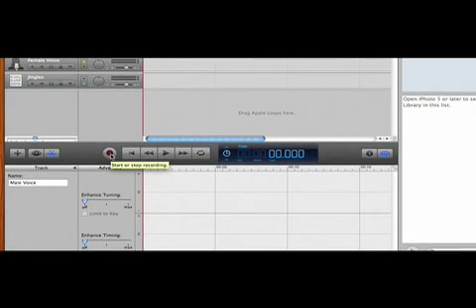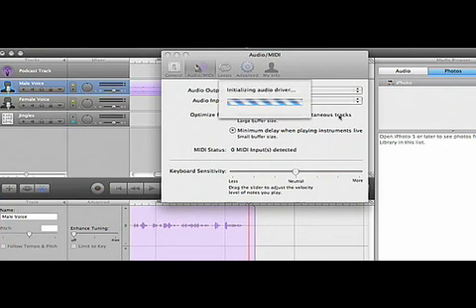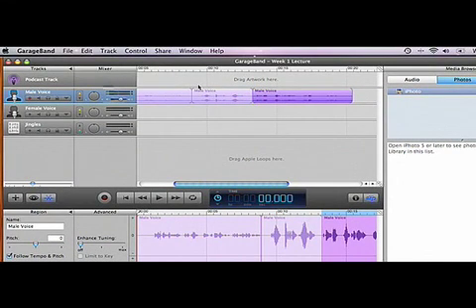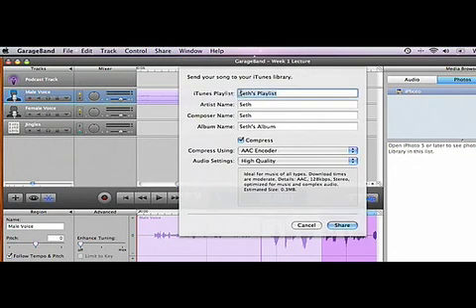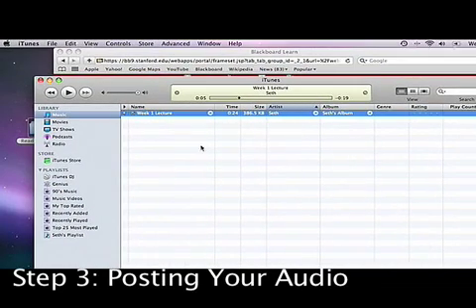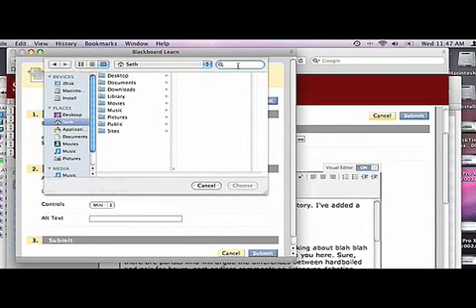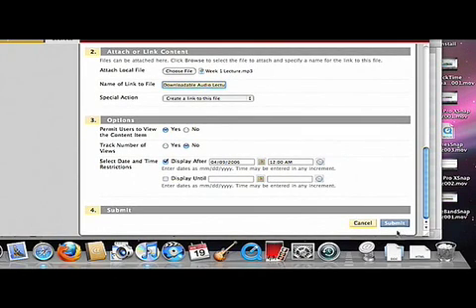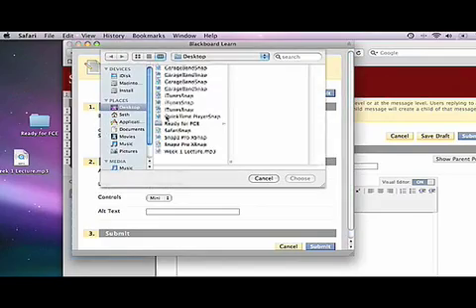Audio Lesson Full iPhone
If you're into my podcasts and fiction, even Author Boot Camp, this video probably isn't for you.